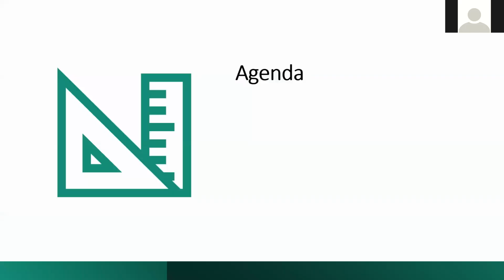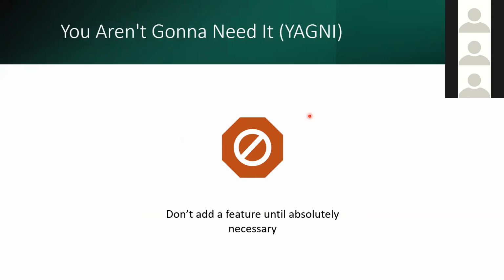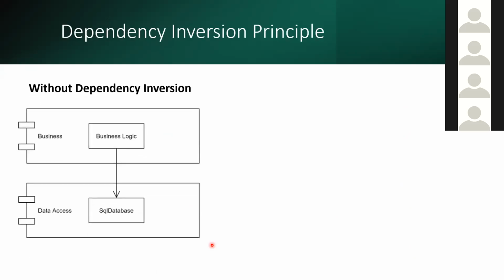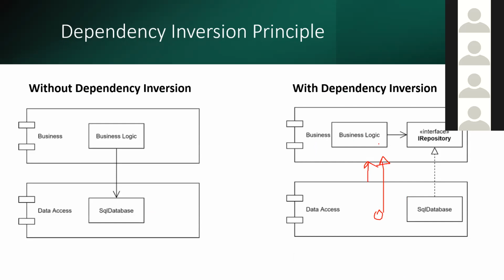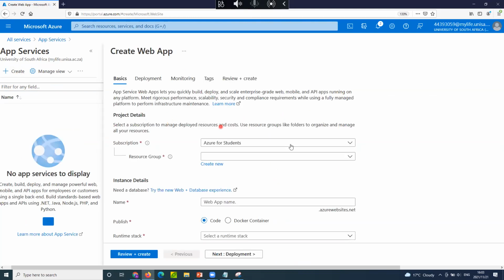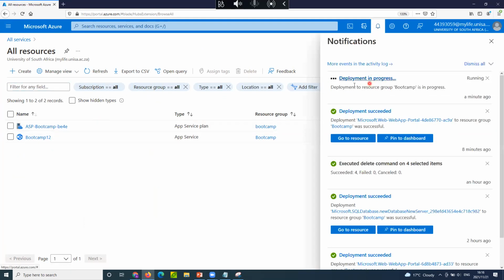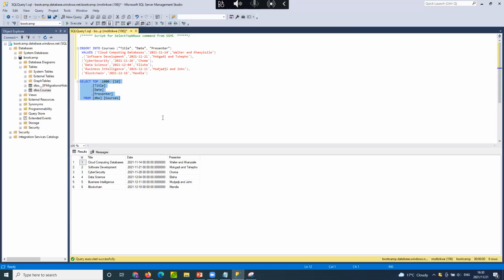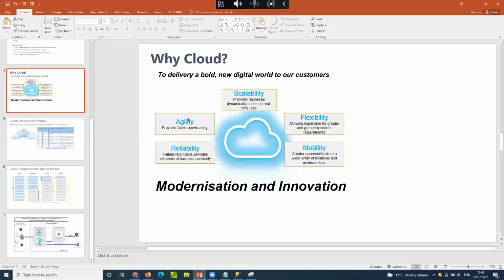Software Development and Application deployment of the cloud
Software development Principles Overview
Demo: Deploying web app services and databases on cloud
Discussions and questions